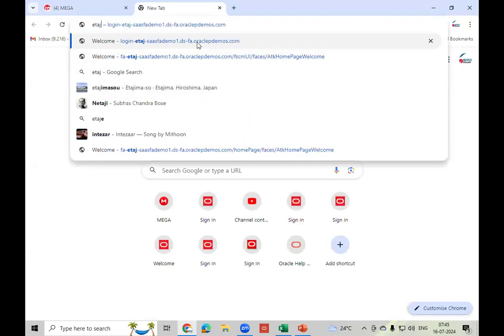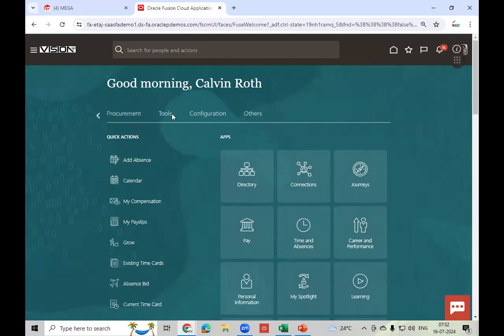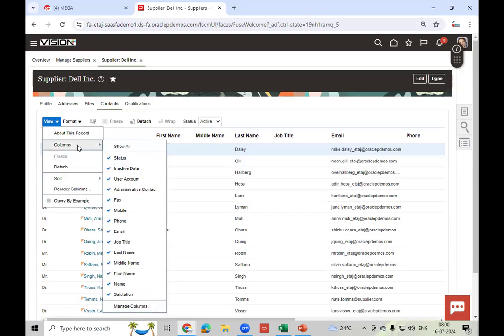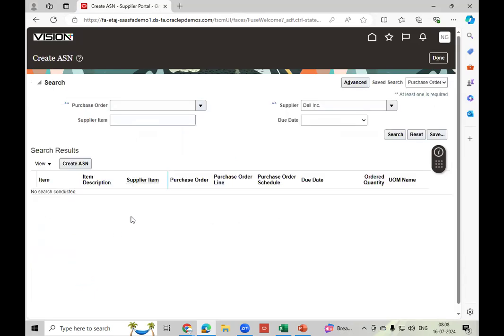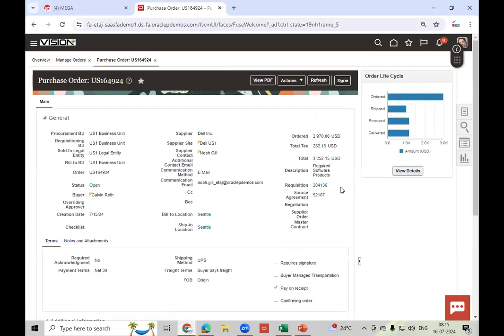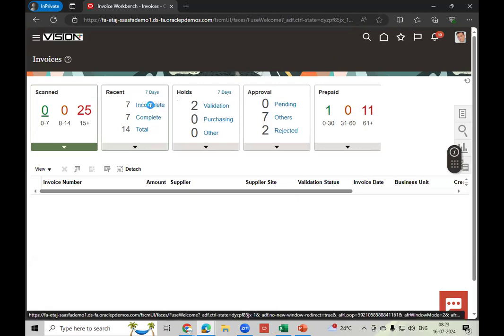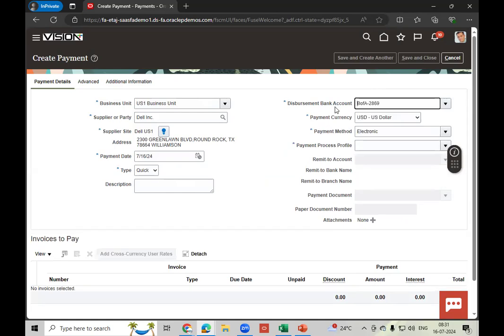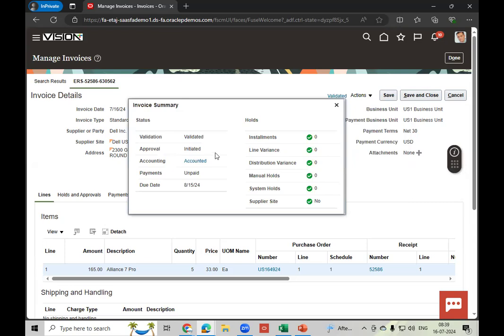Oracle Fusion Cloud Procurement Receipt, ASN, AP Invoice creation